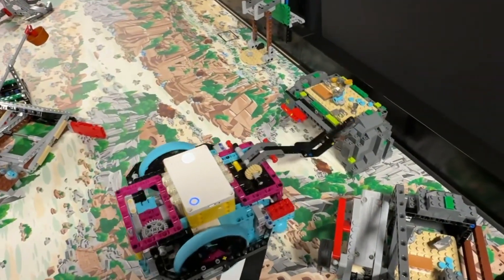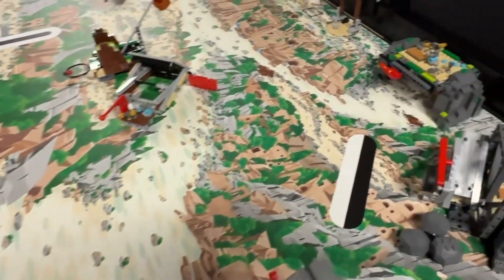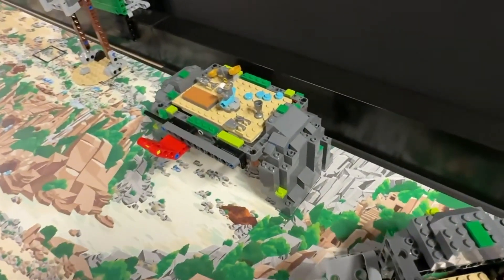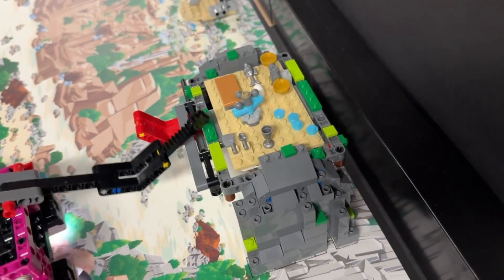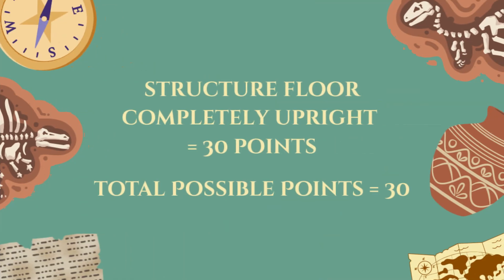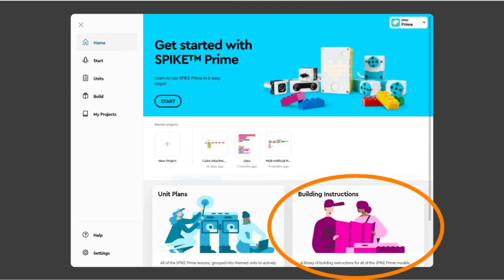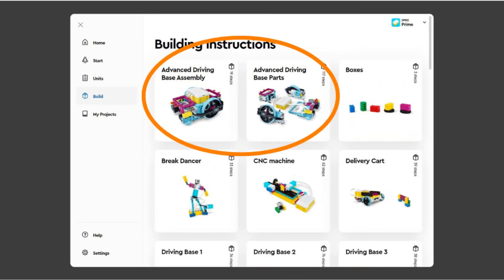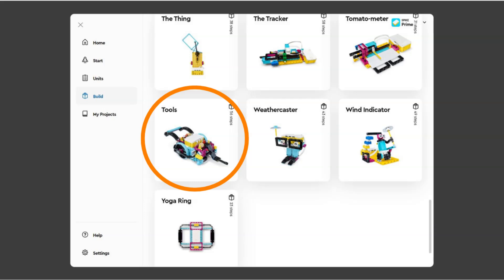2025-2026 FLL UNEARTHED Mission 05 Who Lived Here? Solution with Spike Prime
This video shows the completion of the Who Lived Here mission (Mission 05) from this years 2025/26 FLL UNEARTHED robot game using the Spike Prime Advanced Driving Base. Do not watch if you do not want to see this mission being done. Hope you enjoy!

Intro: 0:00
Background: 0:06
Spike Prime Attachment: 0:44
Spike Prime Stationary Solution: 1:05
Spike Prime Moving Solution: 1:19
Scoring Analysis: 1:39
Building Instructions: 1:45
Outro: 2:16